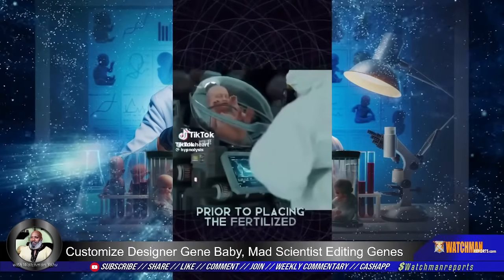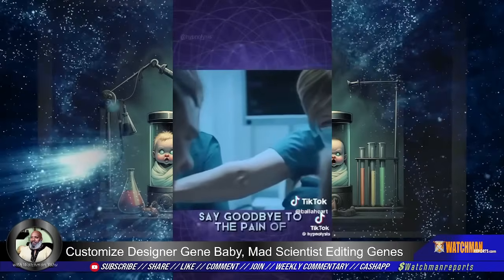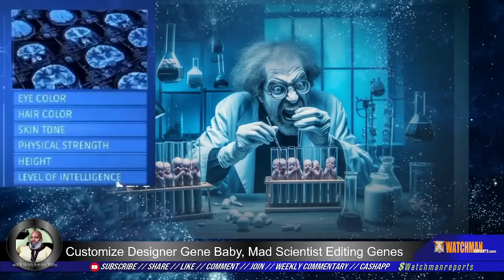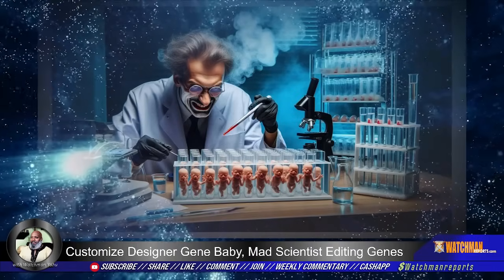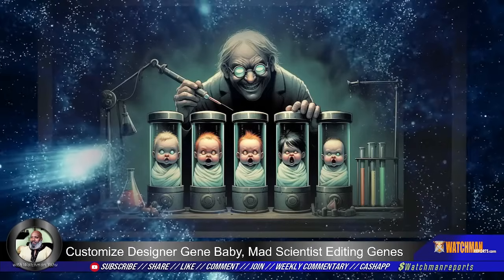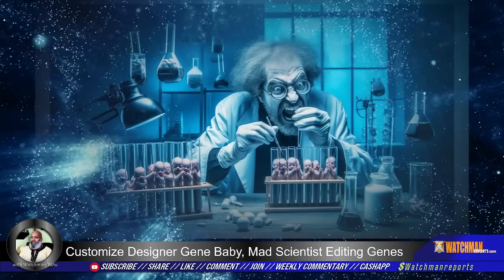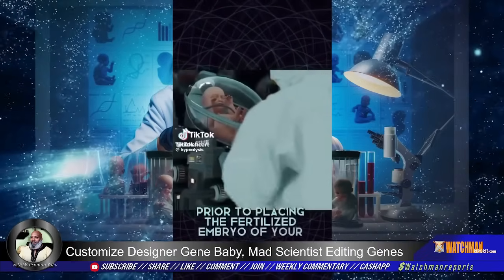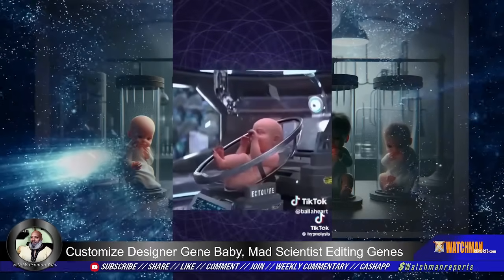Customize Designer Gene Babies, Mad Scientist Editing Genes